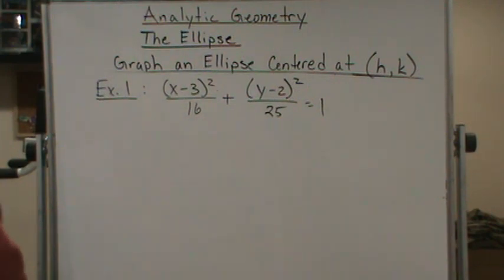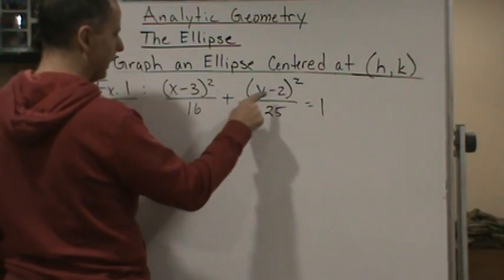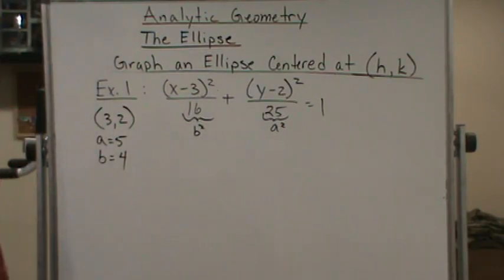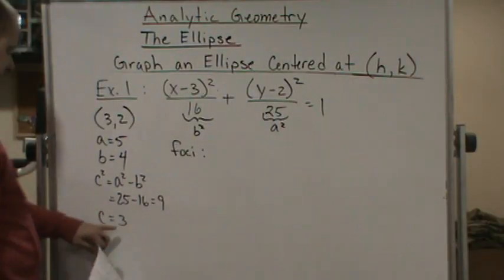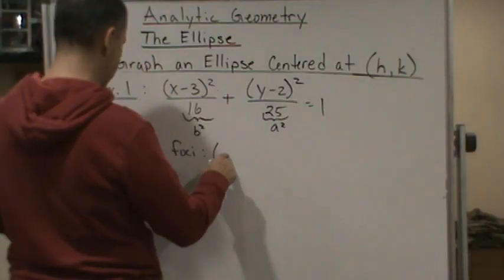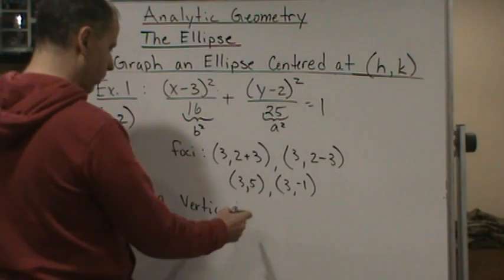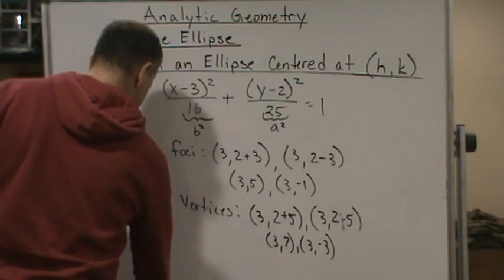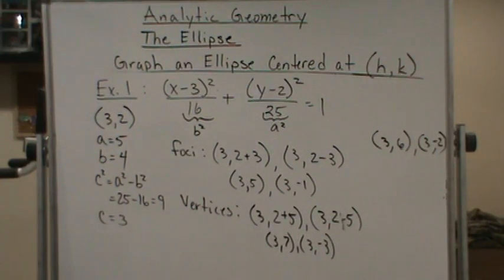MTH122 College Algebra Analytic Geometry Sec 7 1 The Ellipse Graph Centered at hk Ex1